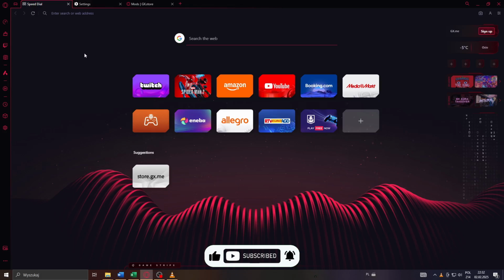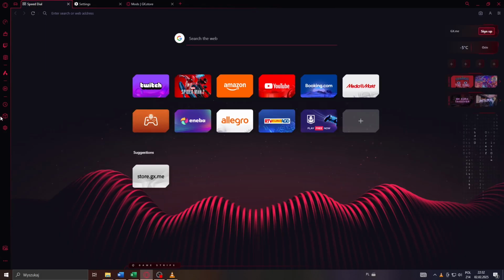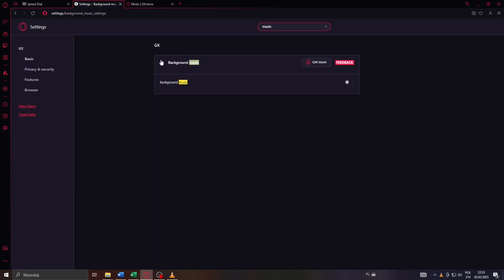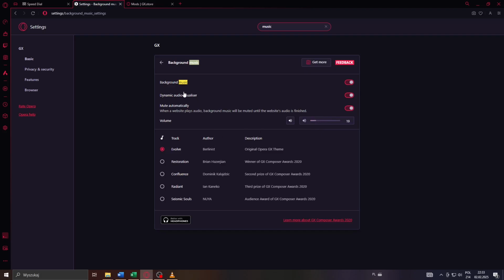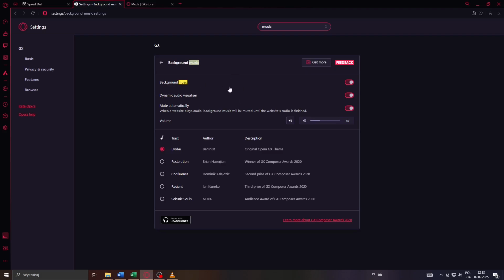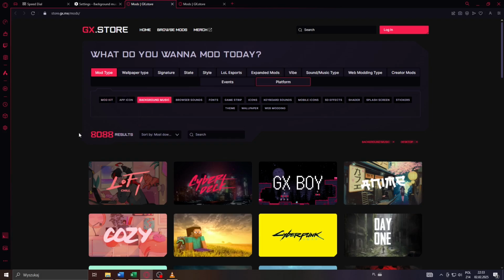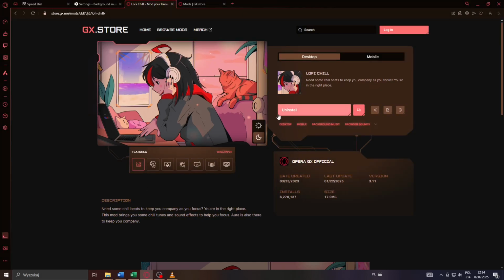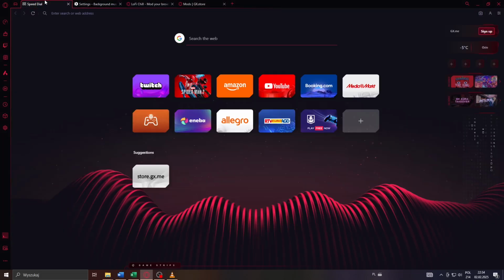How to Add Custom Background Music in Opera GX — Step by Step Opera GX Tutorial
Add or change background music in Opera GX’s built-in player. | The tutorials on this channel are meant to explain common features in browsers and productivity tools. Details shown may differ across versions or devices. Always review your own settings before making adjustments.